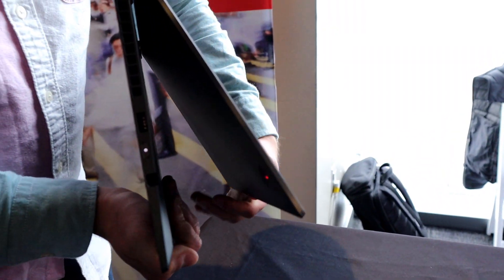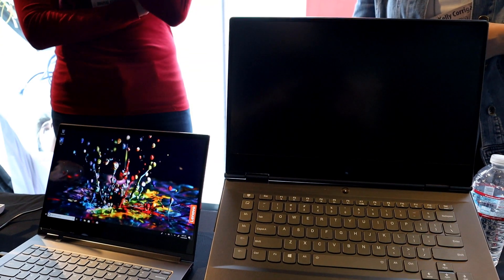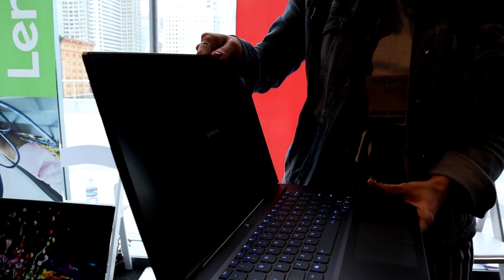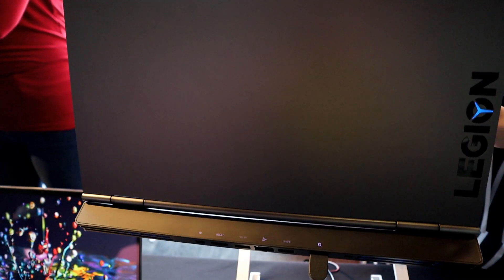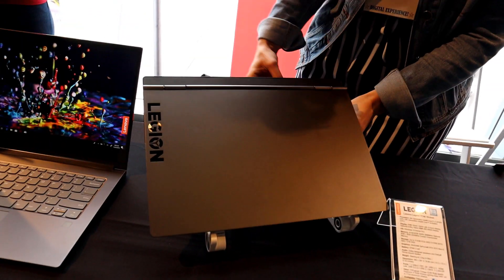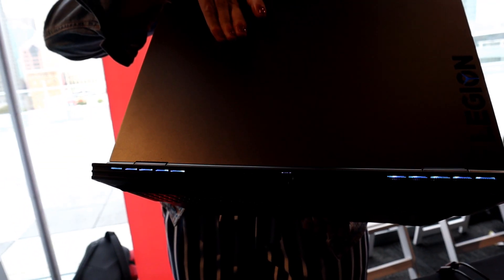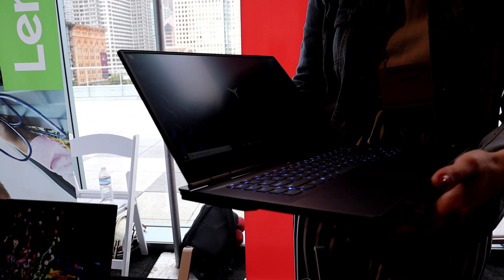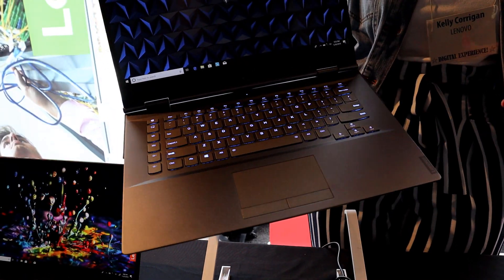Lenovo Legion Y740 Gaming Laptop - Nvidia RTX 2070 with Max-Q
First impressions of the Lenovo Legion Y740 Gaming Laptop. Noteworthy features include a stylish design with RGB lighting, Nvidia RTX 2070 with Max-Q, and up to a 144hz display panel for high frame rates.